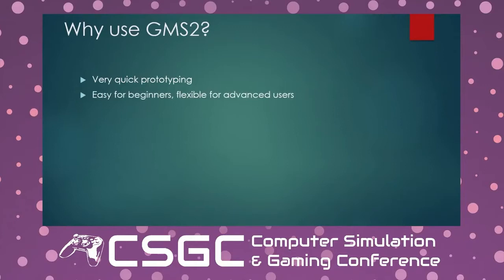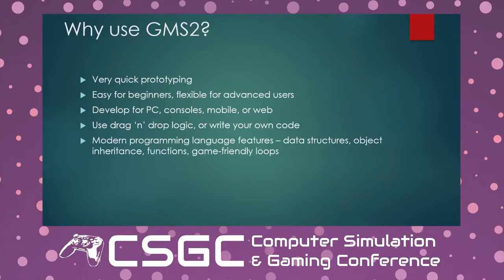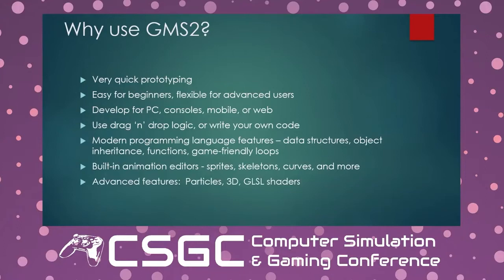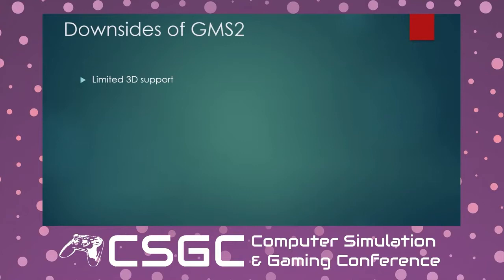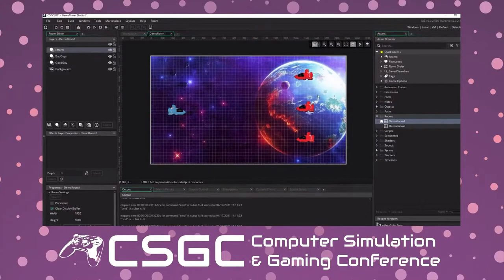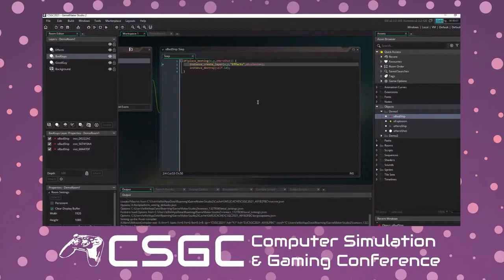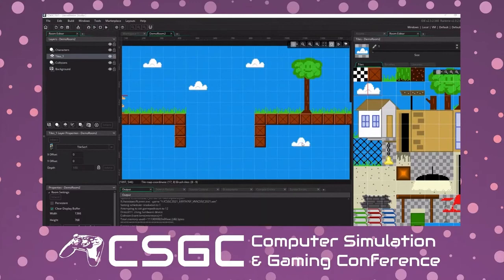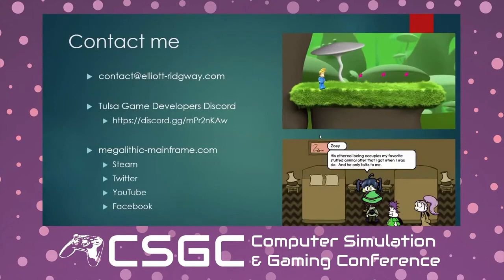CSGC 2021 : Intro to Game Maker Studio 2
Introductory session for the Game Maker Studio 2 engine. Will discuss pros and cons of using GMS2 and walk through a simple example game demonstrating GMS2’s language and interface. Some basic knowledge of an object-oriented programming language is recommended as a prerequisite.

Talk presented by Elliott Ridgway has been a hobbyist game developer for over 20 years, Elliott experience ranges from 2D story-driven games to 3D experiences.